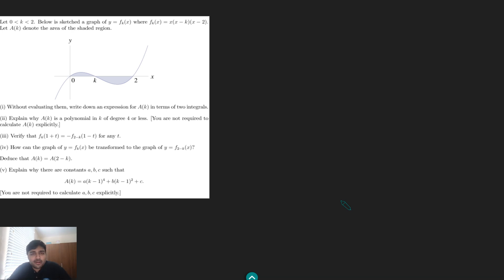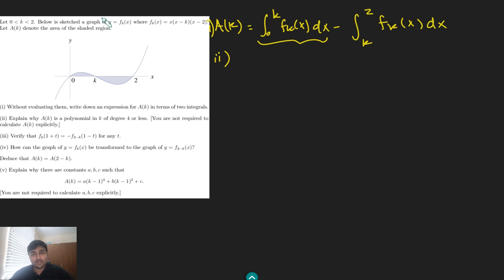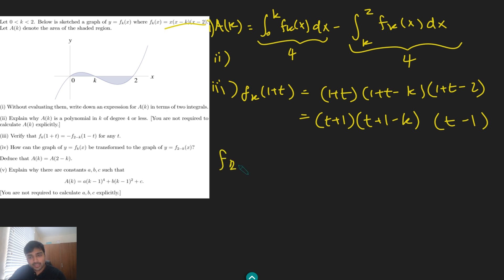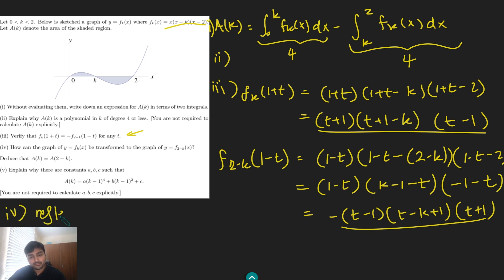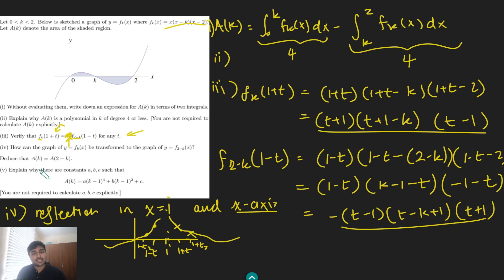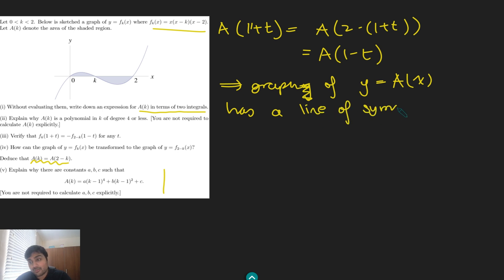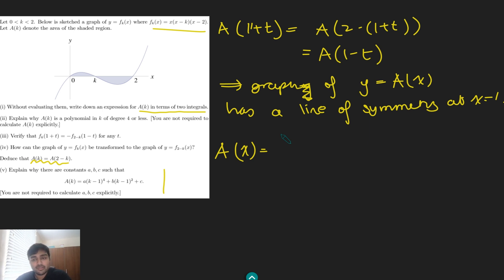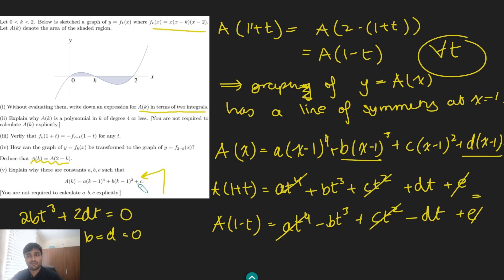I Solved a CRAZY Oxford University Problem in Minutes Using Geometry!